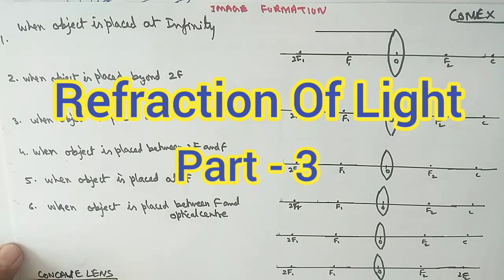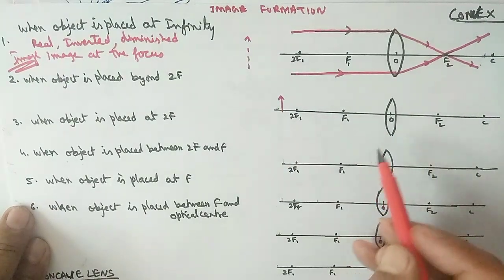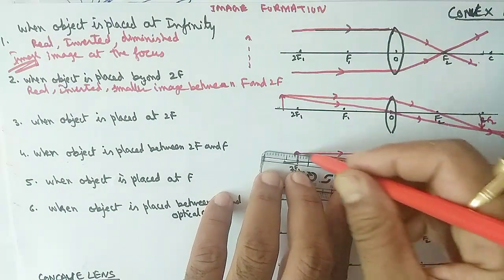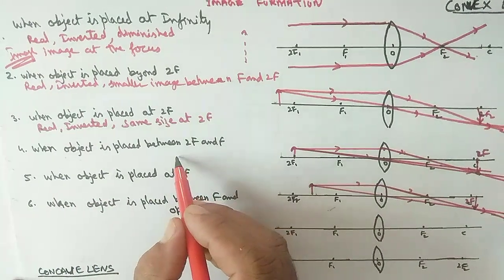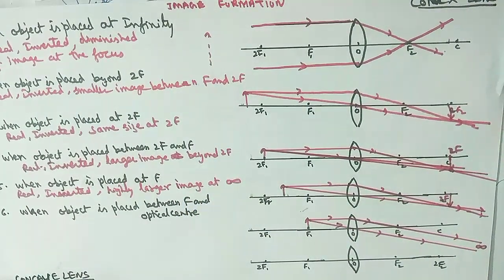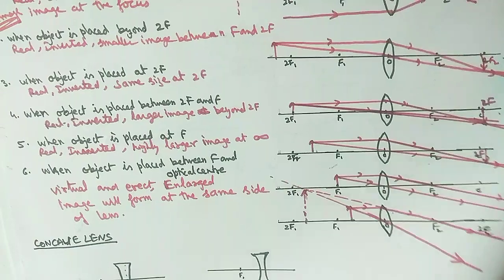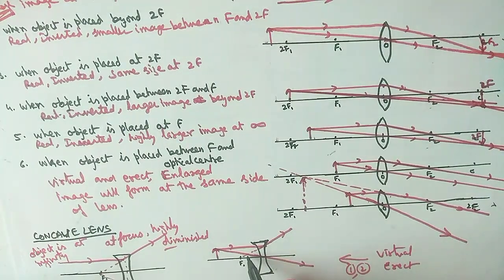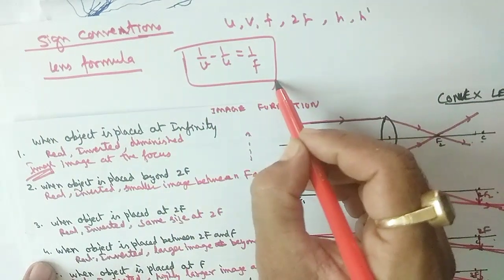Refraction Of Light | Part - 3 | Class - 10th | CBSE - NCERT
In this video we discussed about image formation by Convex Lense and Con abe Lense when object is placer at different places.
Also discussed about Magnification, sign convection, Kendr Formula and Power of Lense